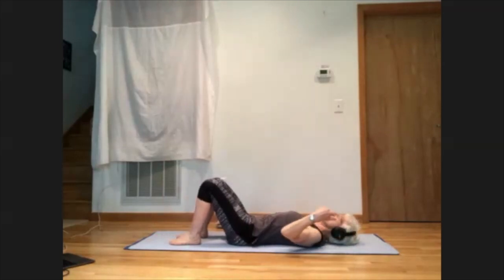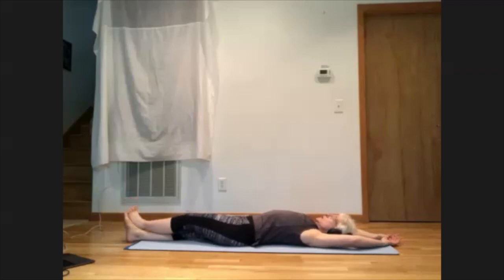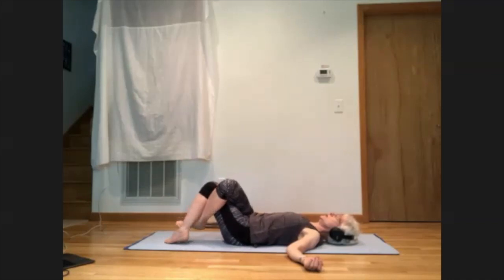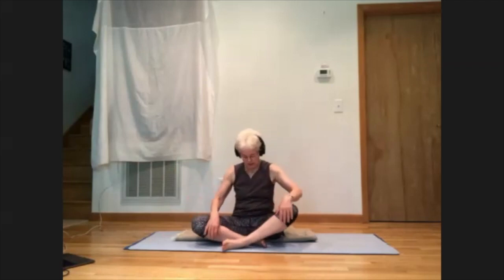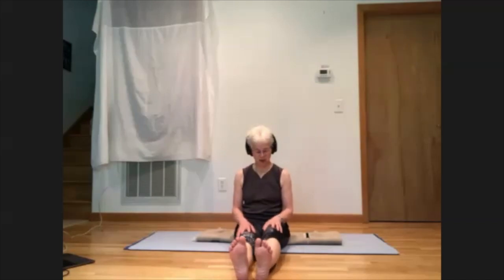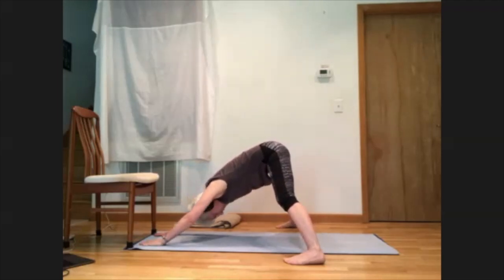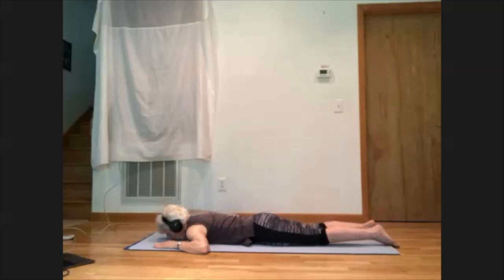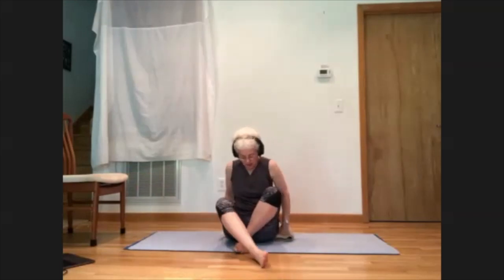Yoga Over 50 Hip Movements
This video is about Yoga Over 50 Hip Movements